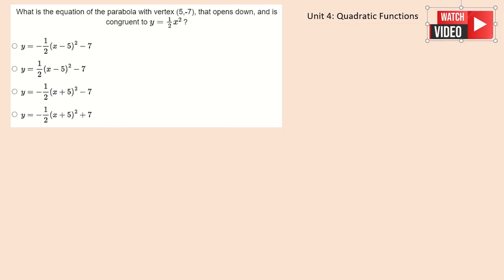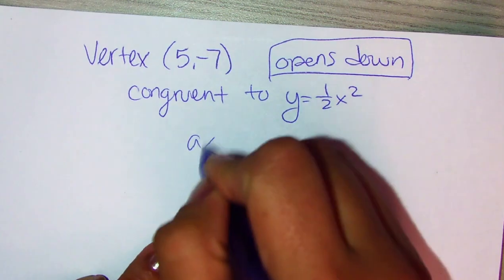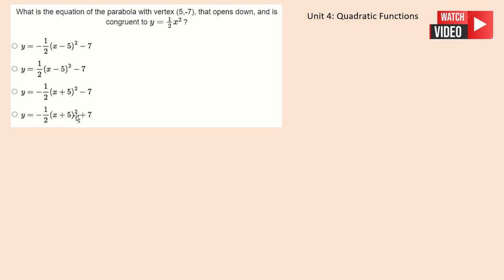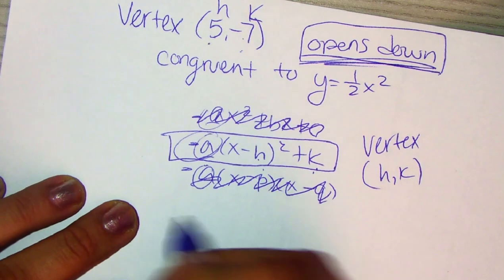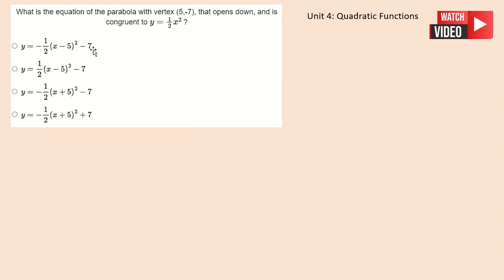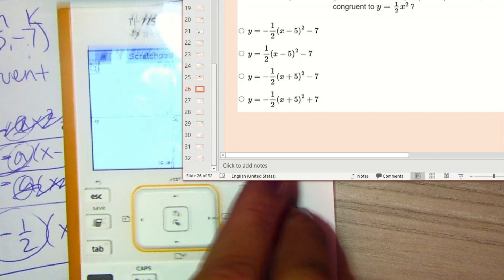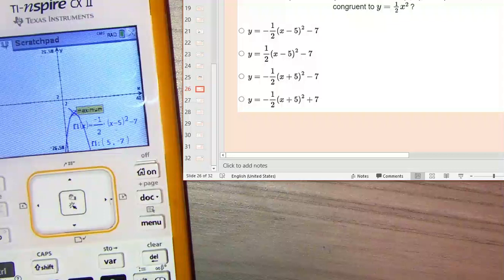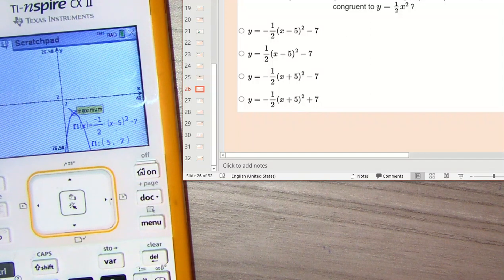writing equations given vertex, open position, and congruency